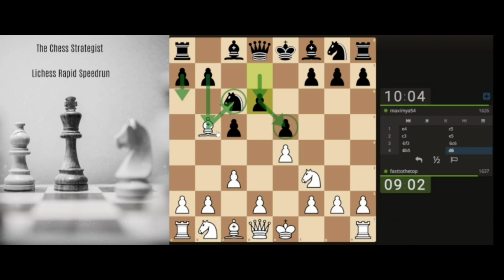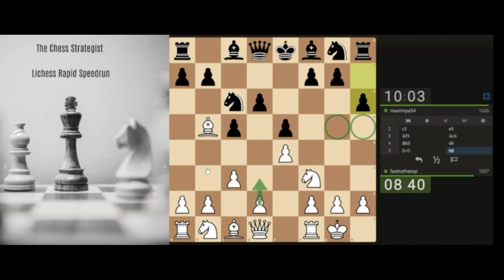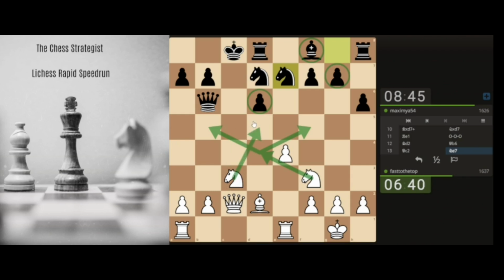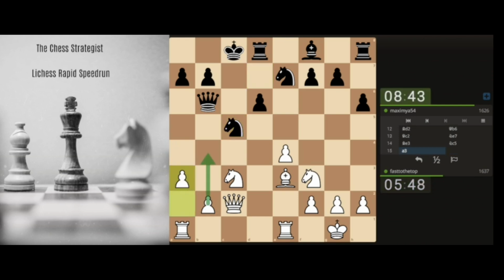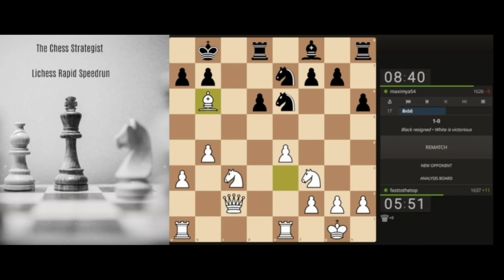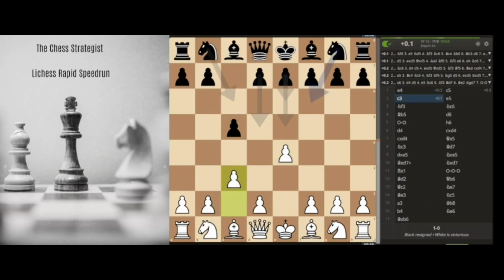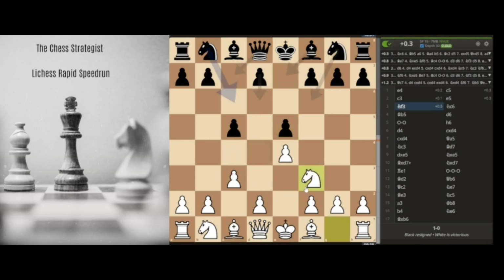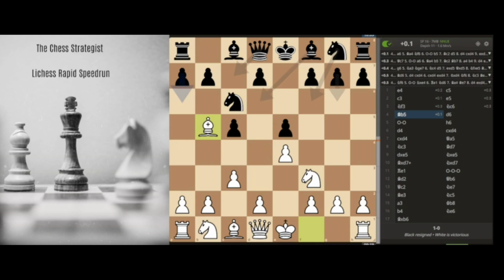Winning with the Alapin Sicilian!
Today we won a crushing game in the Alapin Sicilian. The Alapin is a strong weapon to use as a player of any skill level to neutralize the aggressive Sicilian Defense!